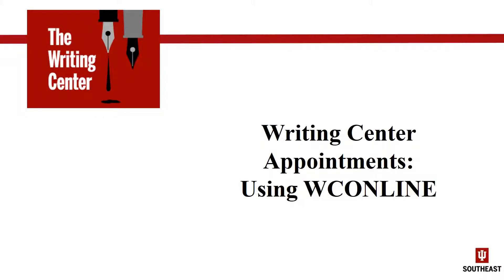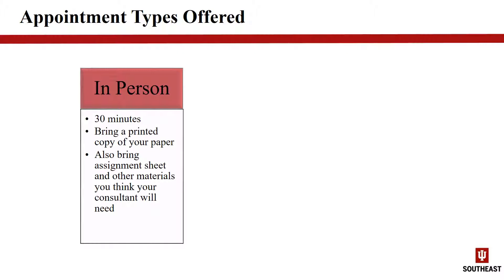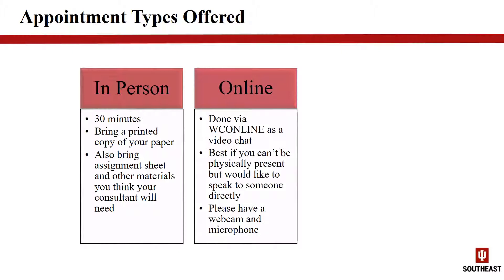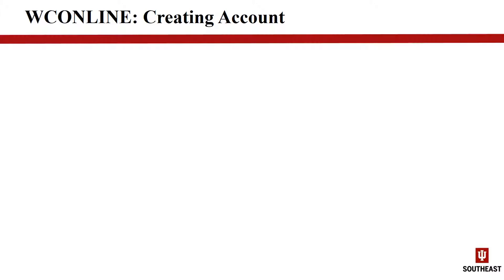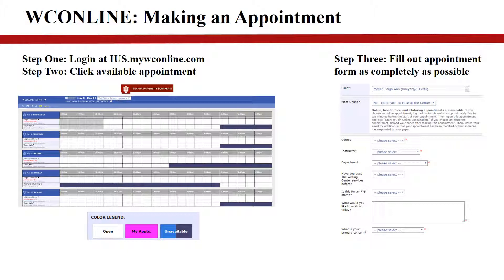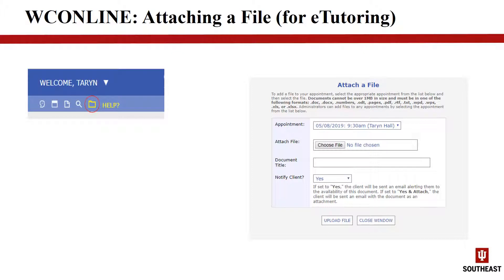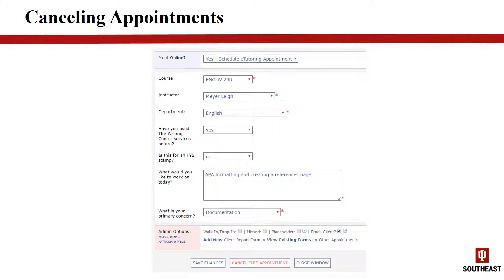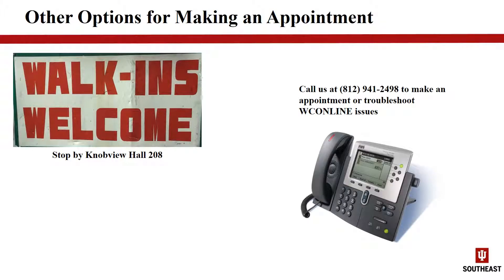Making a Writing Center Appointment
This tutorial walks IU Southeast students through creating accounts and making appointments at The Writing Center using WCONLINE.

00:00:09 - In this Video
00:00:44 - Appointment Types Offered
00:02:33 - Creating an Account
00:03:11 - Making an Appointment
00:04:06 - Attaching a File
00:04:50 - Joining the Waitlist
00:05:26 - Canceling Appointments
00:05:57 - For Assistance or Other Options